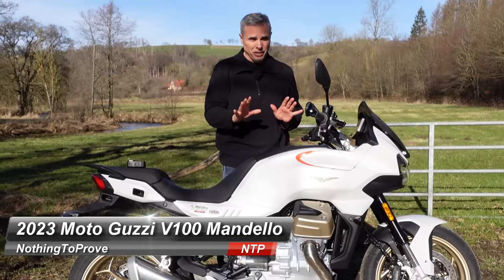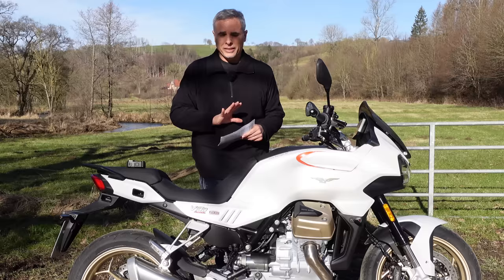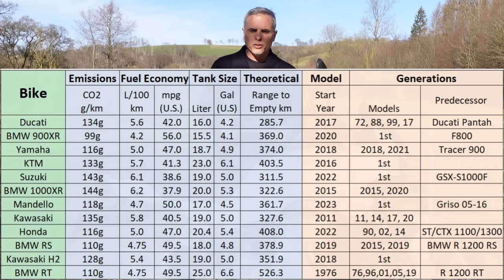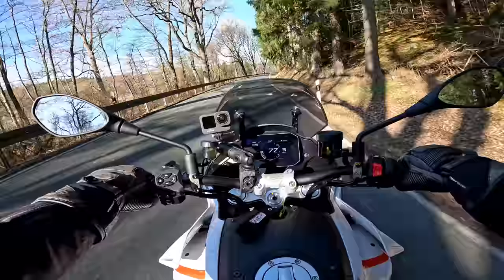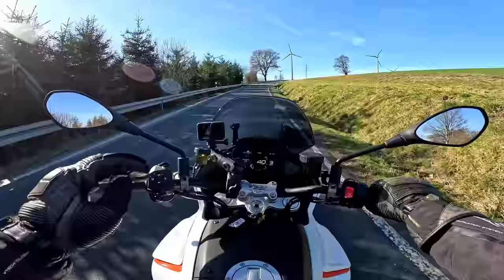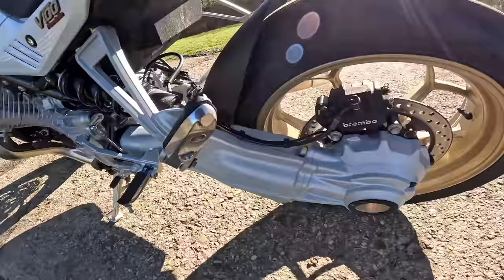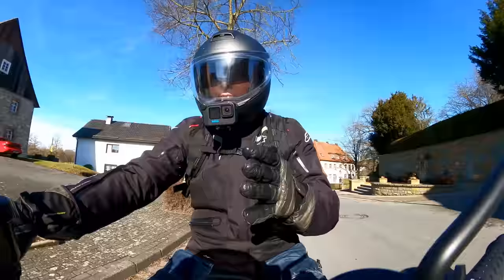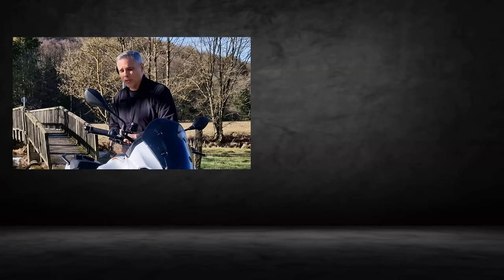2023 Moto Guzzi V100 Mandello - 100 Years Of Guzzi Into One Bike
Good for a hundred more.

Without partners like them I would not be able to make videos like this. Please check them out if you live in the Paderborn, Germany area.

Note: I am not a professional journalist or otherwise claim to be an expert in any way, I just have a passion for motorcycles and love to ride them. Please regard my videos as entertainment only and if information presented is inaccurate, verify it via the OEM or a knowledgeable third party & please let me know.

Video Chapters:
0:00 Intro
0:40 Firsts For Guzzi
2:23 Competition
8:12 Powertrain
11:10 Chassis
13:30 Ergonomics
16:42 Controls & Display
17:40 Verdict